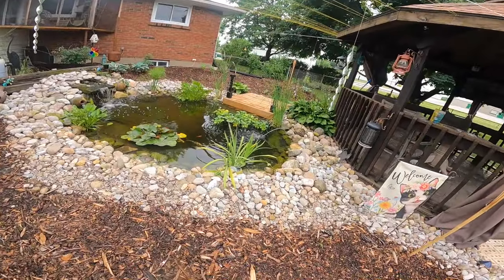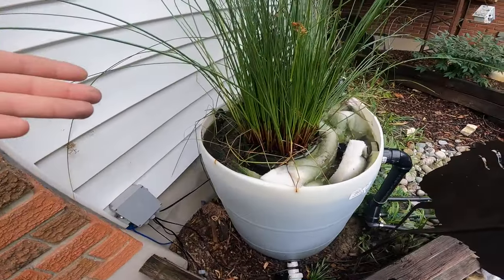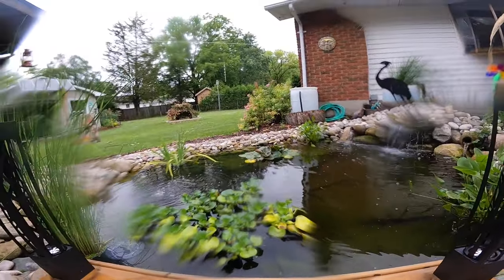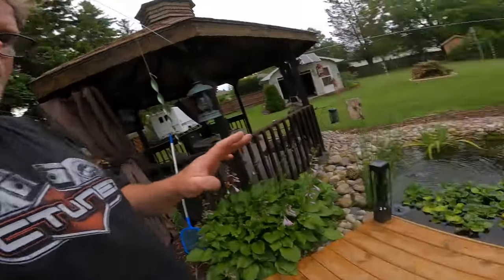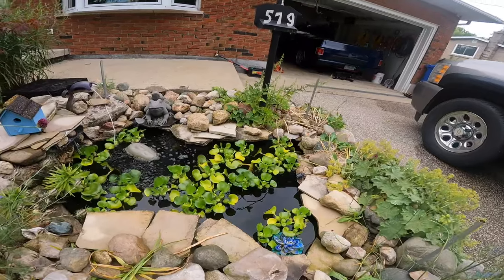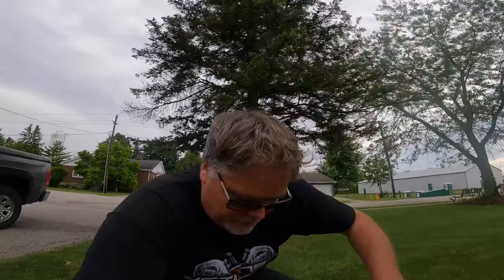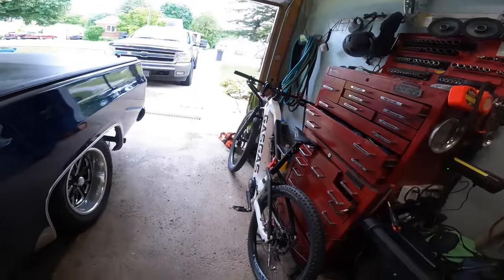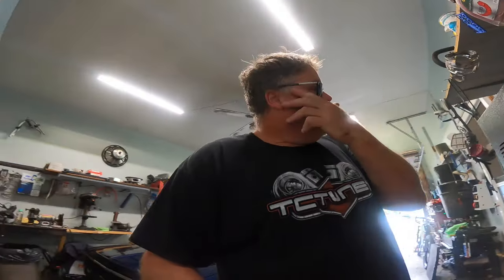Pond Complete And Update On Life HD 1080p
Hello been if here for a long time but wanted to pop back on to tell you what's up . Finished my Pond and I couldn't be happier with it .